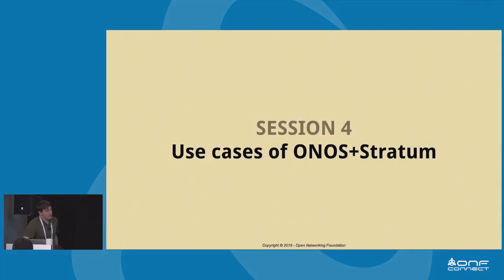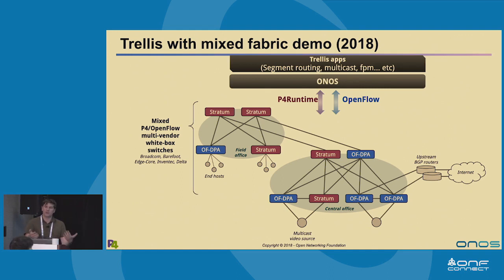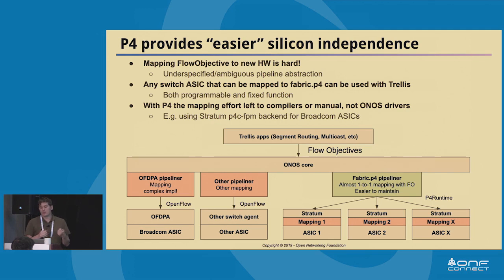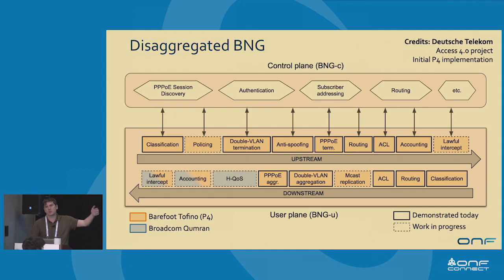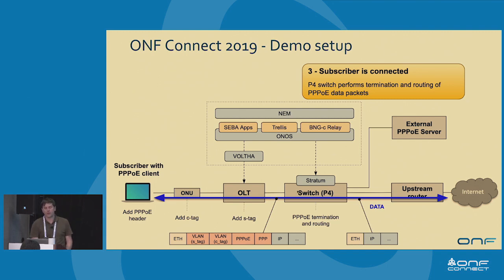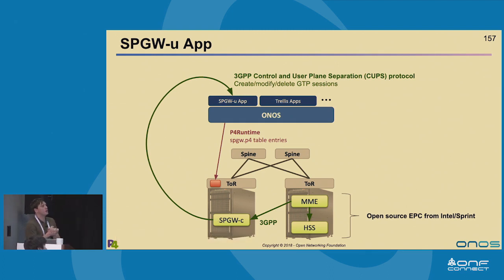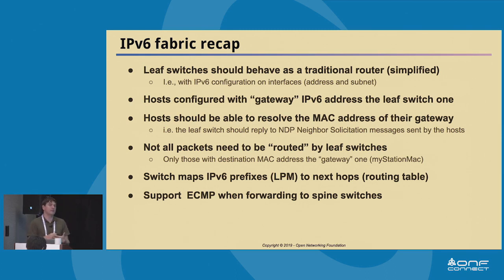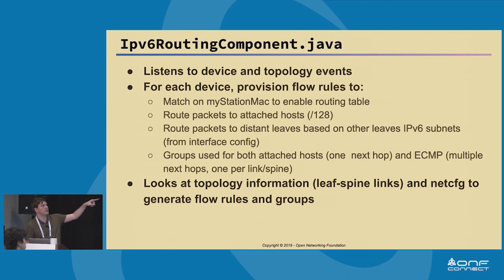Next-Gen SDN Tutorial - Session 4: Use Cases of ONOS+Stratum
Next-Gen SDN Tutorial @ ONF Connect 19

Carmelo Cascone, ONF